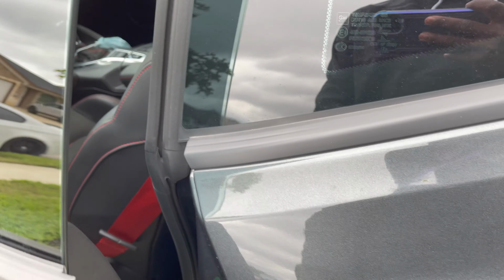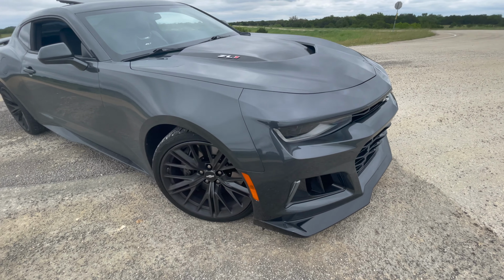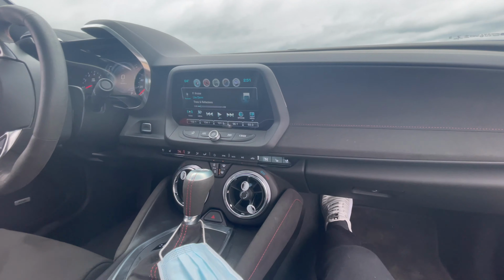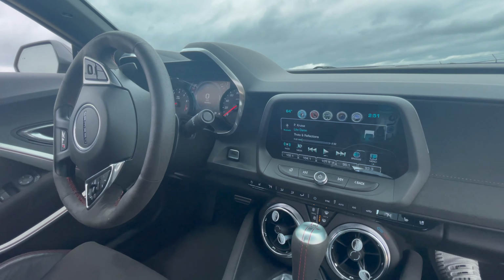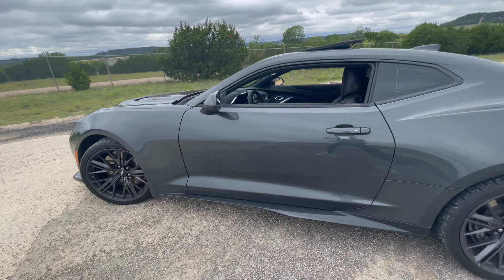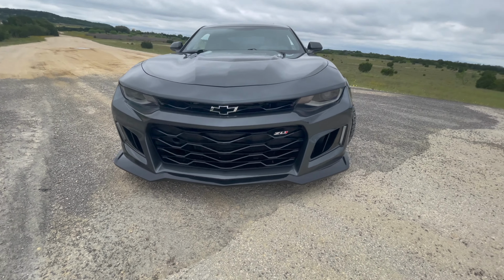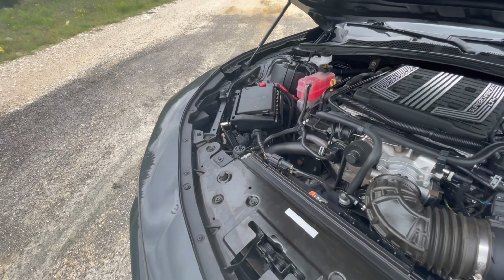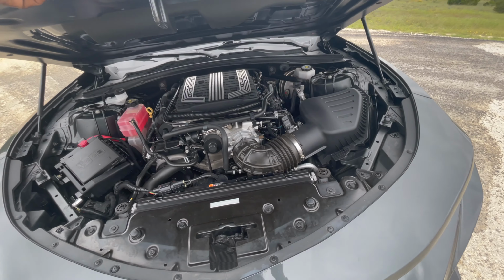I sold my EVO 8 ??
I sold my 2005 EVO 8 RS to a good owner and had to jump in something new